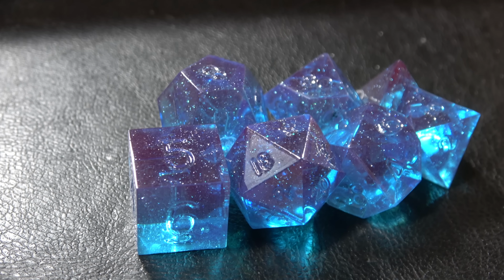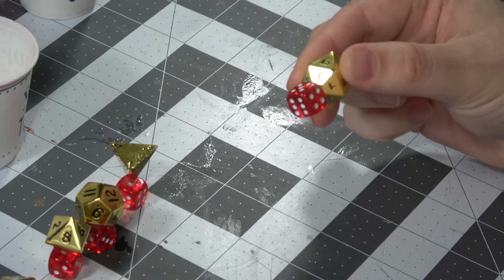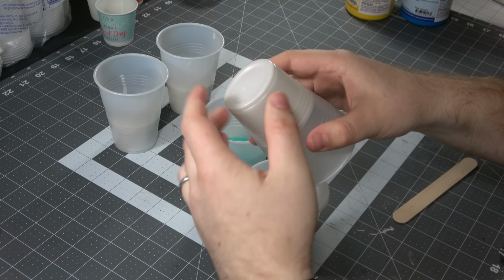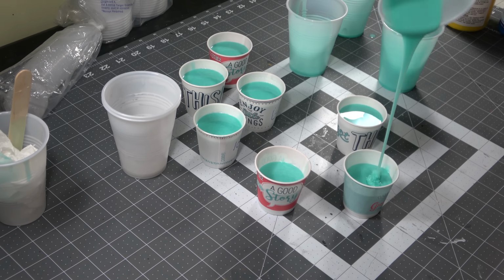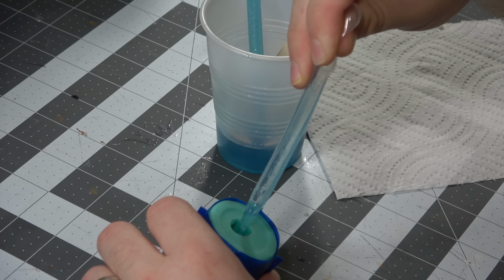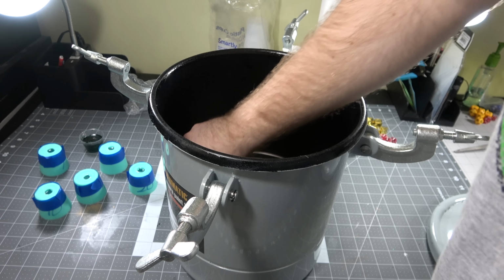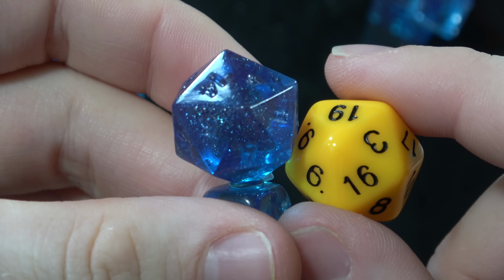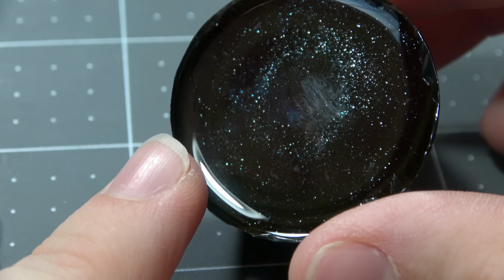How to Make Your Own Dice Set | Sharp Edge "Gem" Dice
This video shows the process for making sharp edged 'gem' style dice. These are the style of dice that you see all the custom makers on twitter, instagram and etsy making.

I always wanted to make some sharp edged dice, but wasn't willing to drop the $99 dollars for the House of Molds set of dice online. So instead, I bought a $25 dollar set of sharp edged metal dice and made my own! This had the added benefit of getting a set of super cool gold dice, so I won't complain.

This is essentially the same process as my other dice. Glue a sprue onto the mold, glue the mold down, mix the silicone, degass it, pour it on the dice. Then take the dice out after a day, pour in the resin, put it in a pressure pot and blamo, you got a nice new set of transparent dice for d&d. Or if not dnd, then any other ttrpg game of your choice.

I used food dye in this video, which is water based. Be careful how much of that stuff you use, as too much will ruin your dice. So you have been fairly warned!

Link to the Norse Foundry dice I used for the master molds

Amazon link to the resin material that I used. Available in smaller batch sizes as needed

Amazon link to the mold material I used

I also used dixie cups, pop-sickle sticks, blue food coloring, pipettes, and various pigments from Hobby Lobby or Michaels. You can find plenty of different pigment styles for various prices online or in stores. I also used just plain food dye and you can see, it came out great as well. Make sure you use casting resin, or it will probably come out tacky.